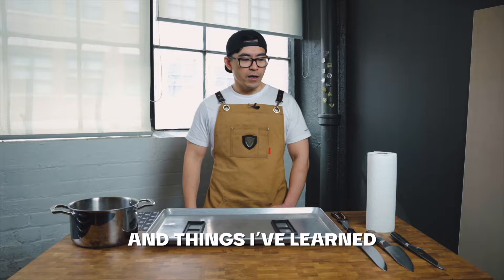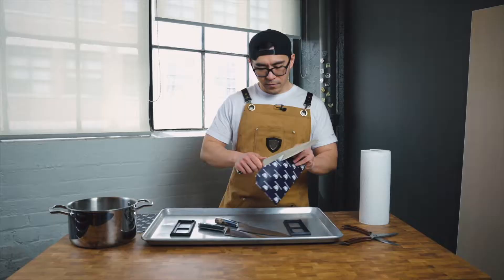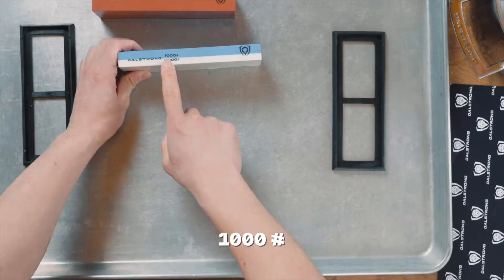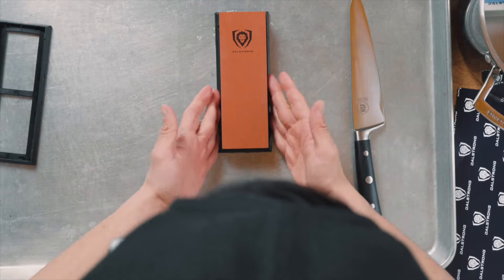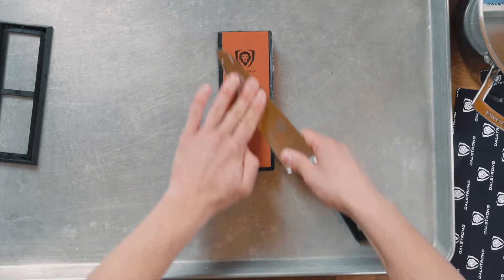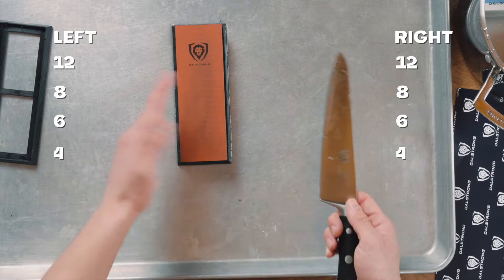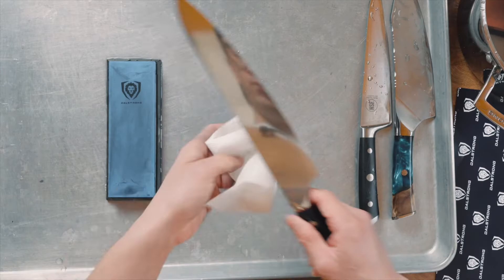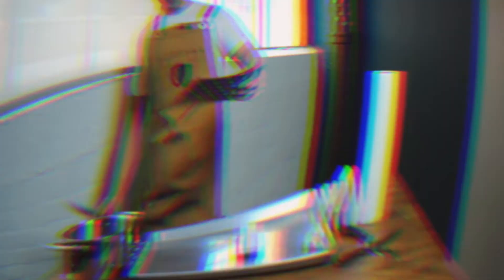Sharpen Your Kitchen Knives Like A Pro | Chef Tips | Easy Whetstone Tutorial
Tin Man shares everything he's learned about whetstone sharpening. With over a decade of experience as a culinary professional, he's sharpened a lot of knives and has learned how to make it quick and easy to get an amazing edge.